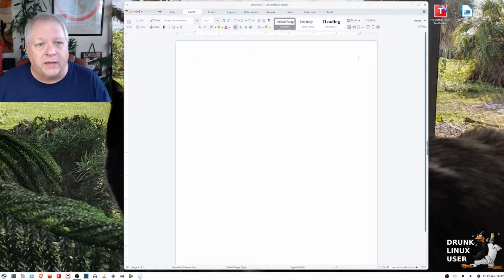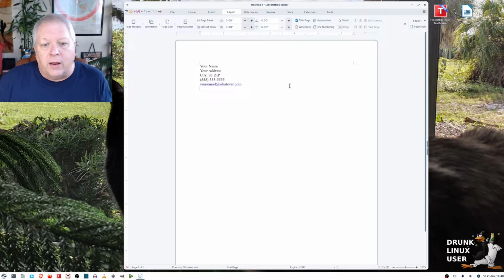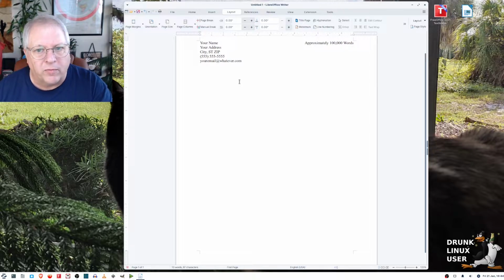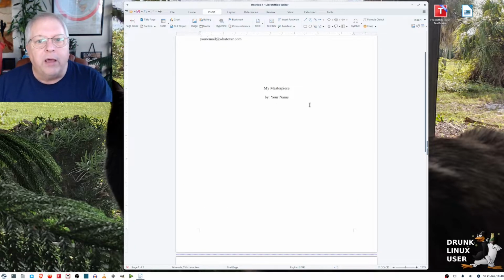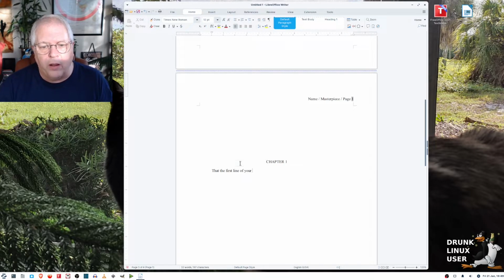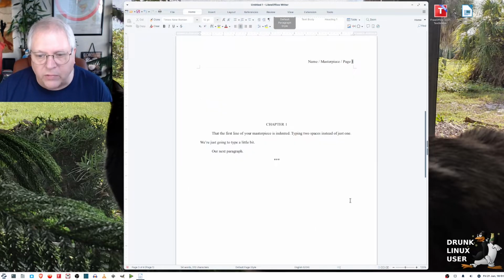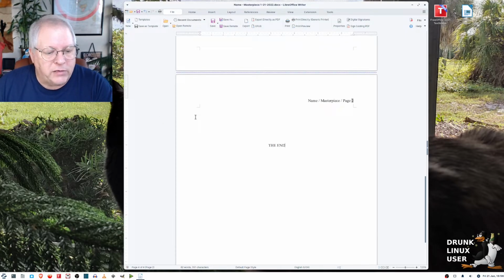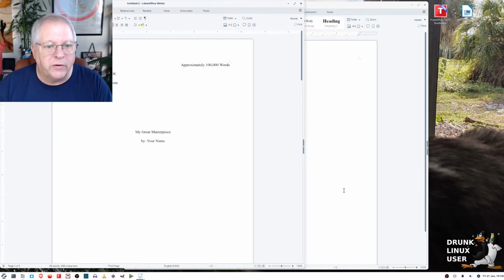NOVEL IDEA PT 1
Do you have a story to tell? Short or Long, there's a way for you to have your manuscript look professionally presentable for free!

I'm going to show you two free programs that will allow you to get your manuscript format set, how you can then continue with your project, and even make a template for your next major opus. (no, not that penquin)

Remember our words of wisdom: Don’t drive drunk, don’t drink and drive, don’t buy crap off of Amazon, eBay or MS Edge because you’re all buzzed up and think you’re getting cool stuff. You’re probably not. Bottoms up, and later dudes!